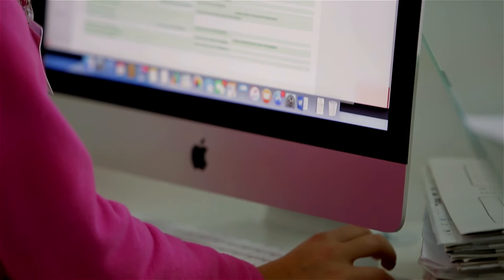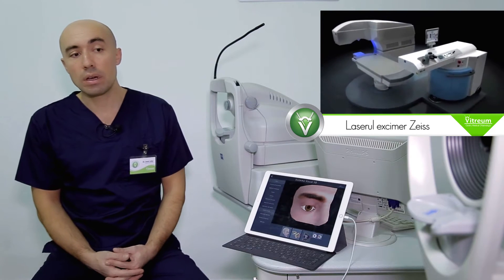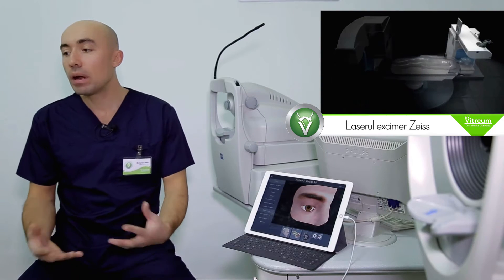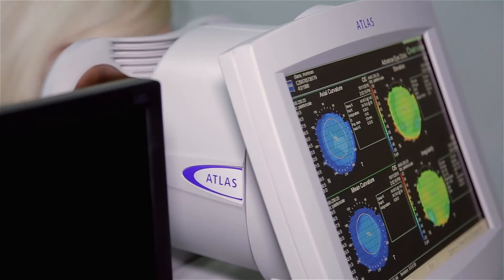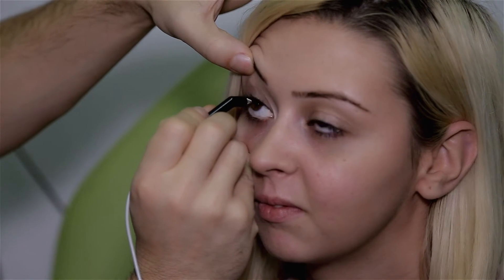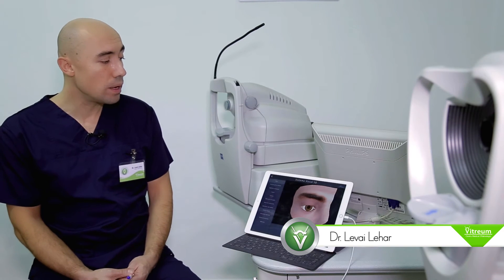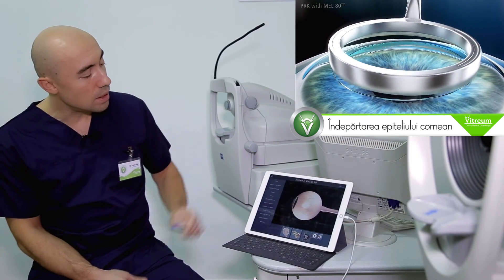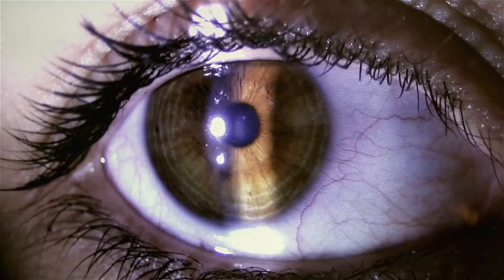CLINICA VITREUM - Reducere de dioptrii - Chirurgia refractivă cu laser Excimer Zeis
Vitreum - Satu Mare |
Adresa: Str. Ady Endre nr. 11, Satu Mare, Romania |
Programări la nr de telefon:
| Producție video oMs event videography  | facebook |